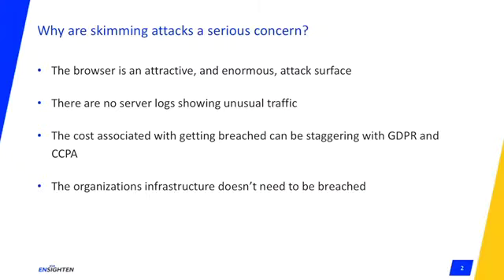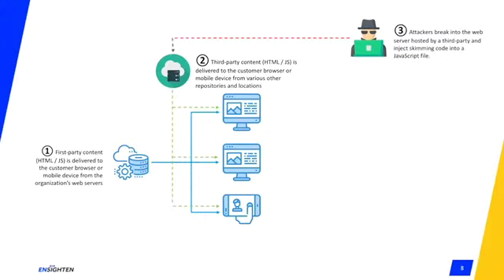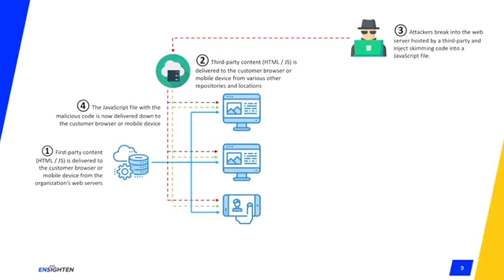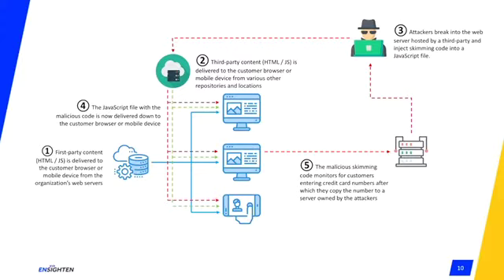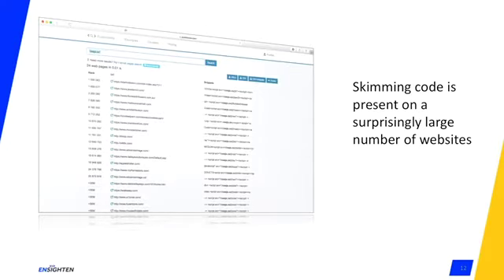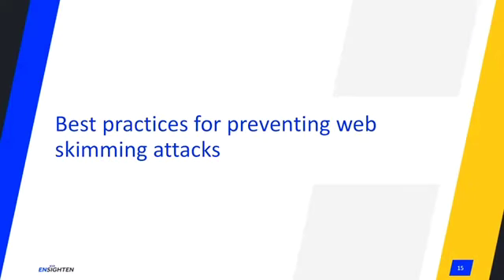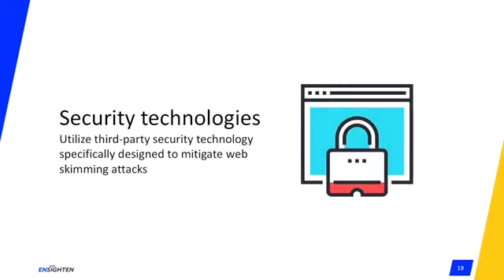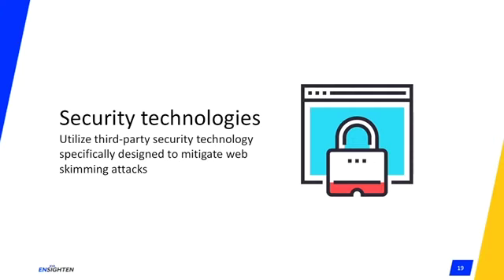Webinar - How Web Skimming Attacks Happen and What You Can Do to Protect Against Them